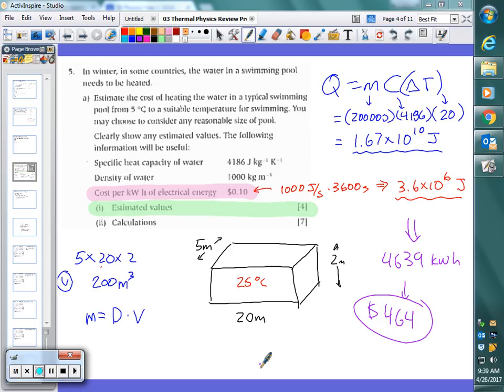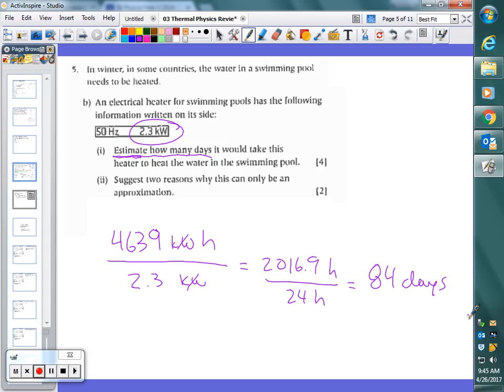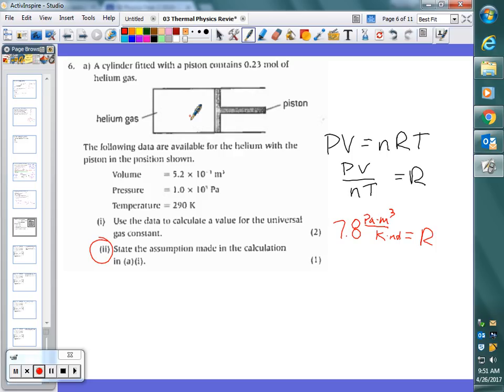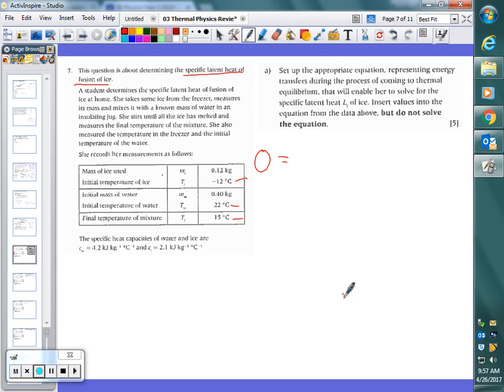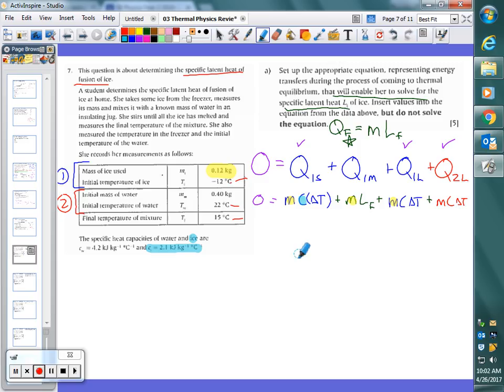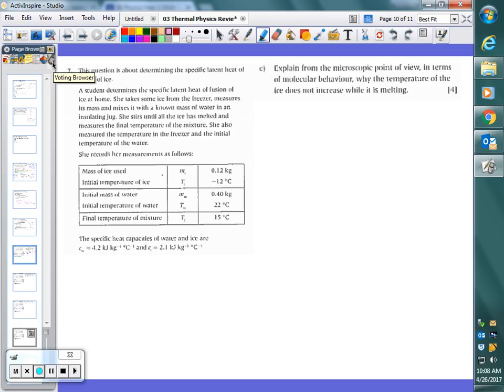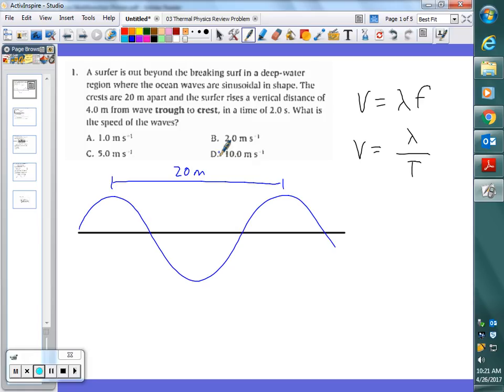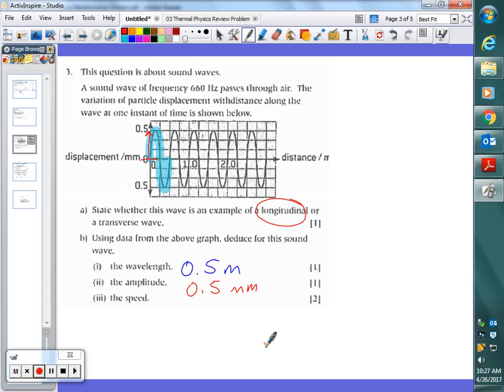IBPHYS2 2017Apr26 Exam Review